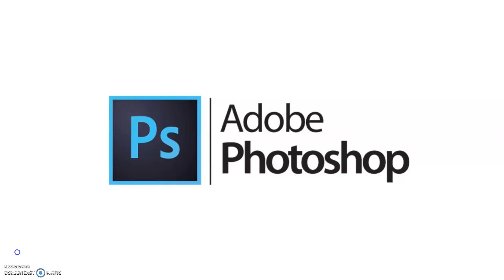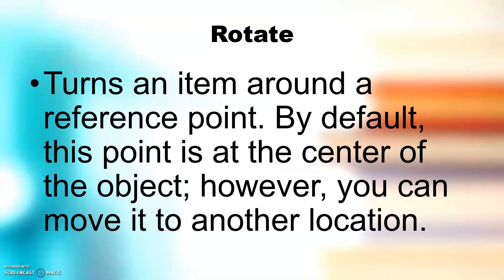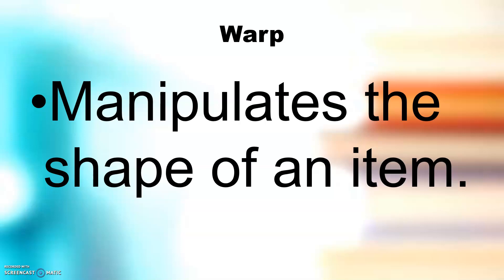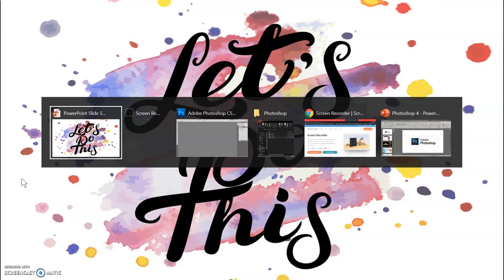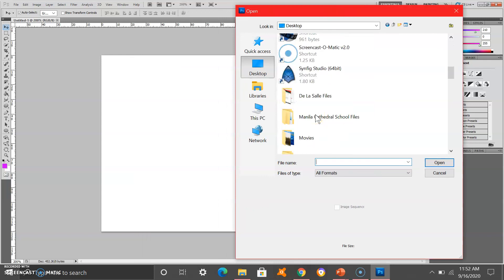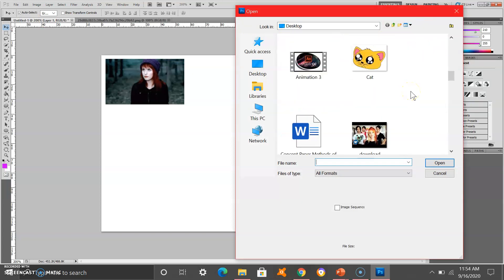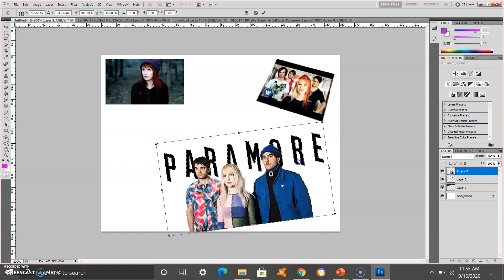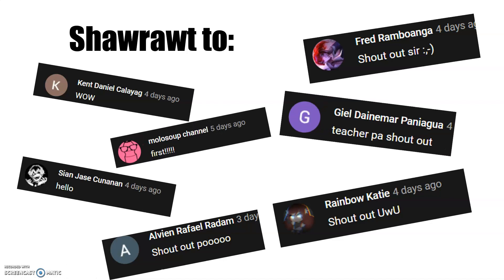Photoshop 4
Photoshop 4 - Free Transform

Link for Quiz